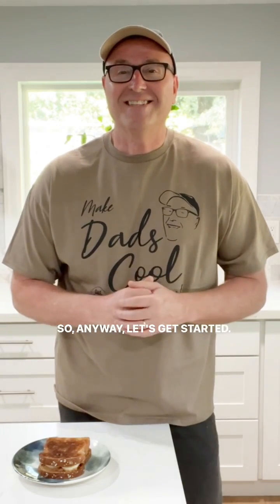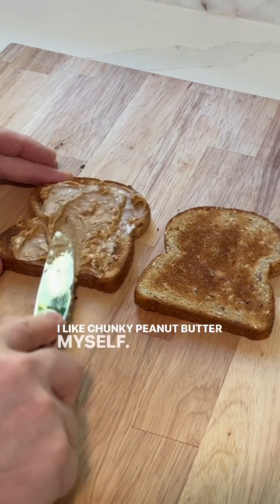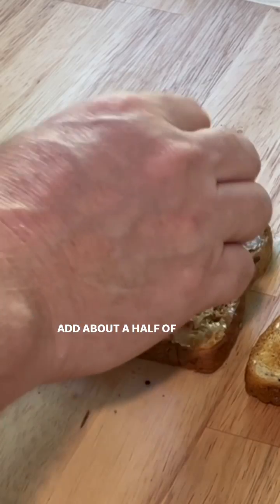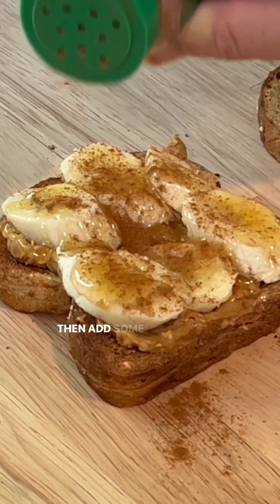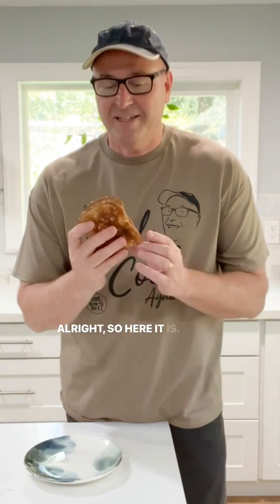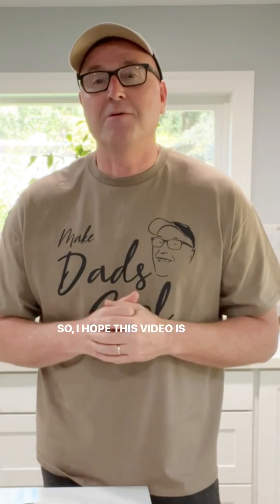Elvis Presley’s Favorite Snack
Hey Kids! 👋🏻👋🏻

I posted a story about peanut butter and banana
sandwiches and received lots of feedback about how to make them. 👍🏻

So, here is what I thought was the best.

Blessings,
Dad